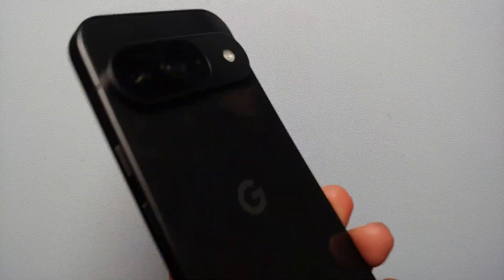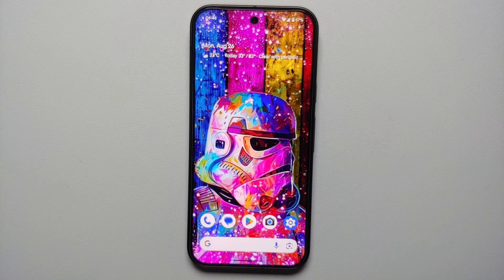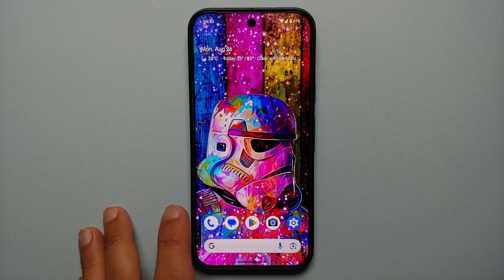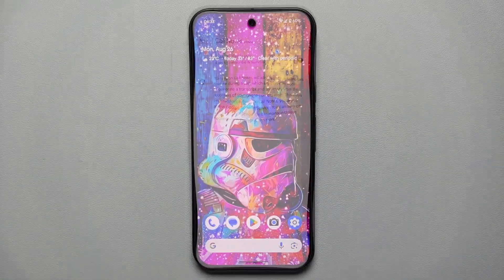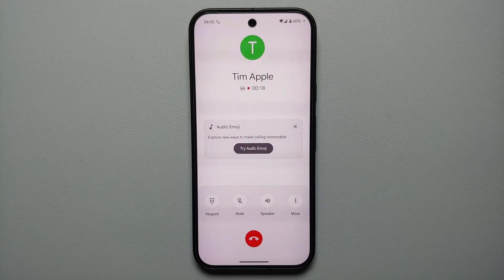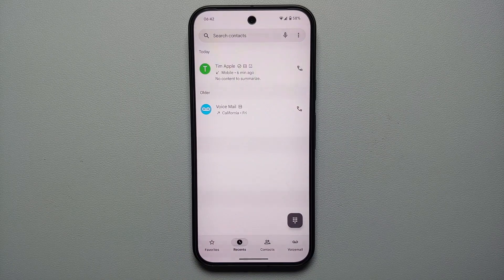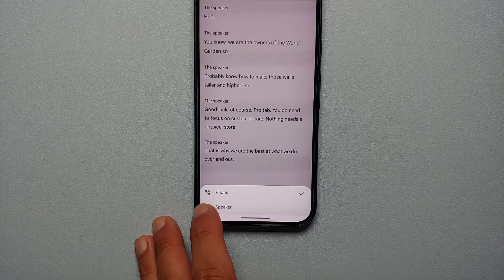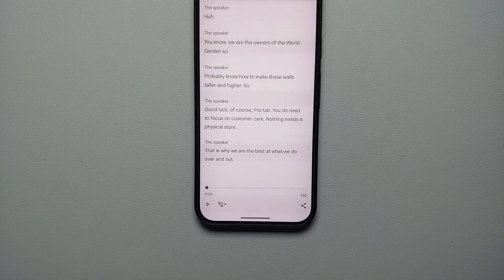Google Pixel 9/9 Pro/9 Pro XL : Call Notes & How to Record Calls (Detailed Tutorial)!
Do you want to learn how to record calls using Call Notes on the Google Pixel 9, Pixel 9 Pro or Pixel 9 Pro XL? In this short video tutorial we will show you how to record calls using Call Notes on the Google Pixel 9, Pixel 9 Pro or Pixel 9 Pro XL without root.